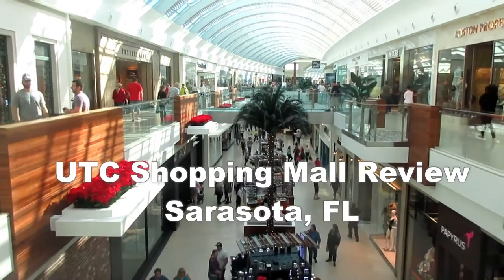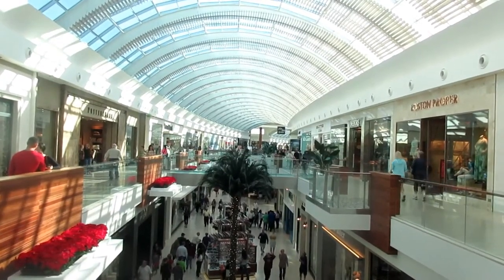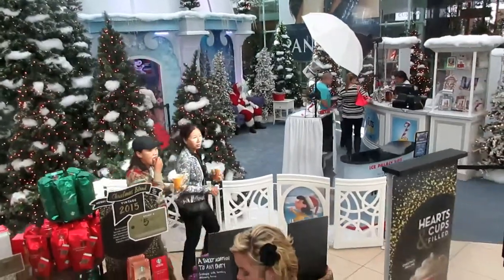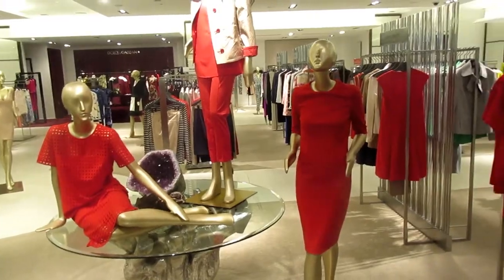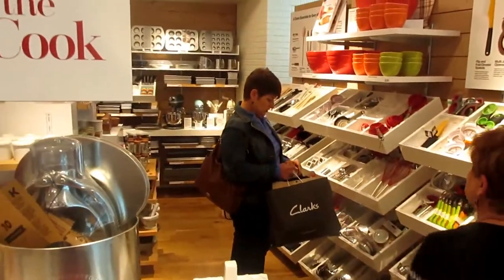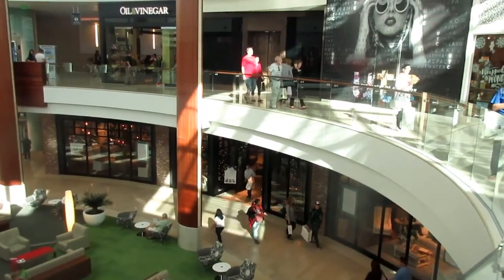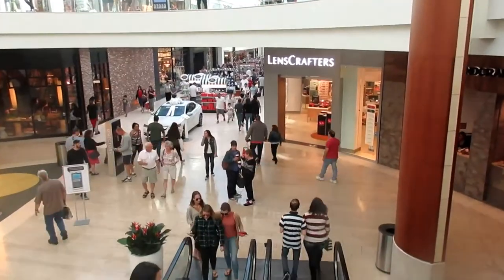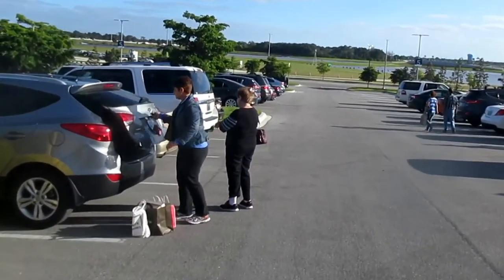Discover Sarasota's UTC Mall: Ultimate Shopping Guide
Join us as we explore the vibrant shopping and dining scene at Sarasota's University Town Center (UTC) Mall, the top destination for retail therapy and delicious cuisine in the Sarasota-Bradenton area. In this video, we'll take you on a tour of the mall's most popular stores and restaurants, showcasing the variety and excitement that make UTC Mall a must-visit spot for locals and tourists alike. 🌟 Explore the University Town Center (UTC) Mall at 140 University Town Center Dr, Sarasota, Florida. With plans to expand the East District, the UTC Mall is set to become even more impressive. In this video, we'll take you on a tour of this regional shopping hub.

📹 Don't forget to give this video a thumbs up 👍 if you enjoyed our UTC Mall adventure, and if you haven't already, hit that subscribe button to stay updated on all our latest adventures in Florida's most exciting and entertaining locations! 🔔

Timestamps:
(0:00) About UTC Mall
(0:10) Inside view of UTC Mall
(0:28) Natural sunlight coming from the roof
(0:39) Dillard's Department Store
(0:52) Santa Claus at UTC
(1:07) Christmas Decorating at UTC
(1:20) NYC stores come to UTC
(1:30) Macy's Department Store
(1:38) Saks 5th Avenue
(2:19) Crate and Barrel
(2:30) Furniture Stores at UTC
(2:47) Apple Store at UTC
(3:13) Cheesecake Factory
(3:24) Auntie Anne's Pretzels
(3:36) UTC Parking Lot